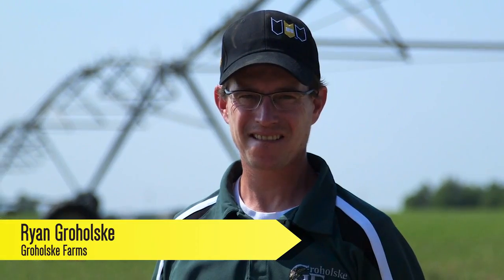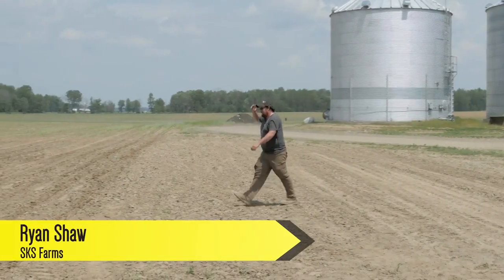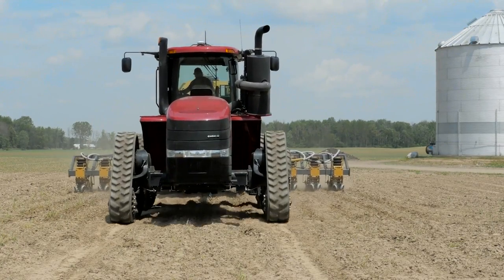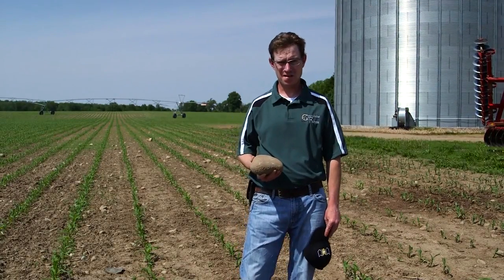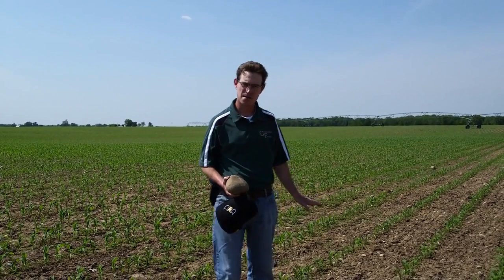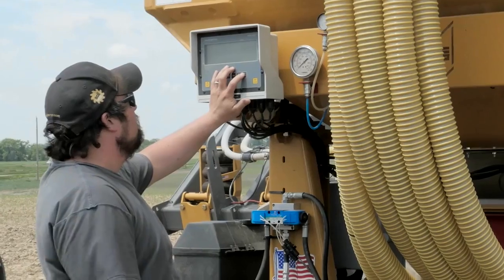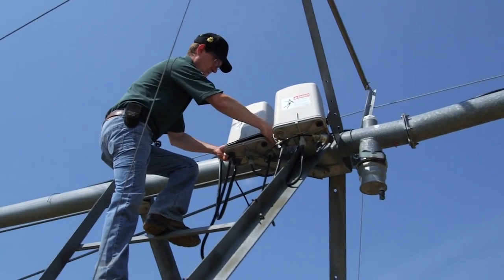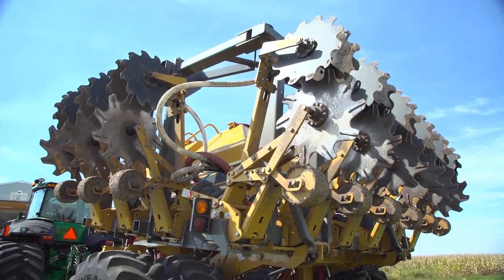The SoilWarrior Advantage | ETS SoilWarrior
Discover how Michigan and Illinois farmers are boosting crop yields and soil health with the ETS SoilWarrior. Learn how precision strip-tillage and targeted nutrient placement improve efficiency, reduce input costs, and support sustainable agriculture.